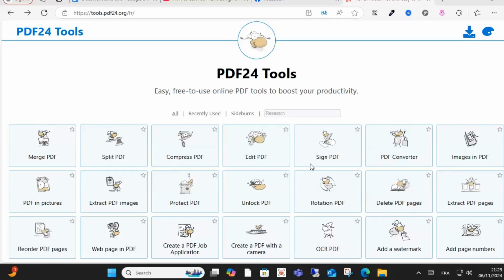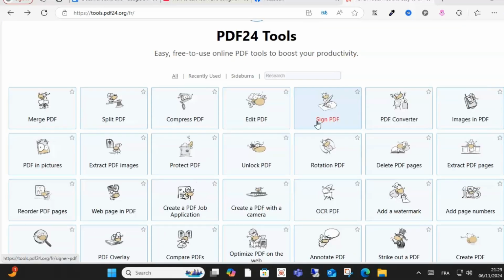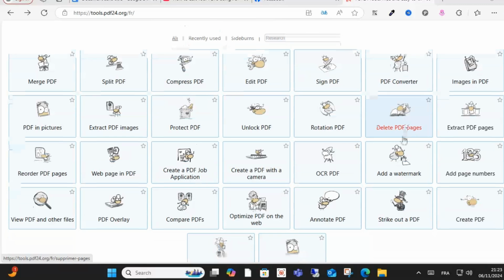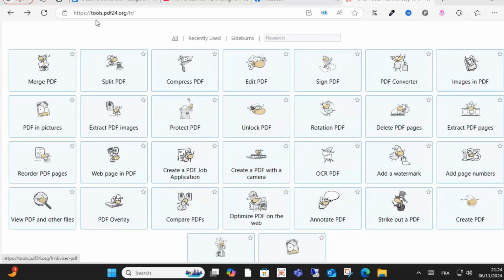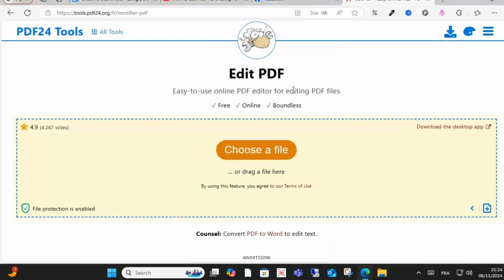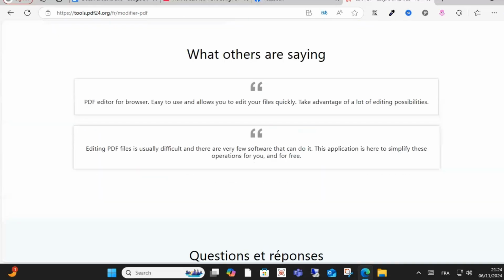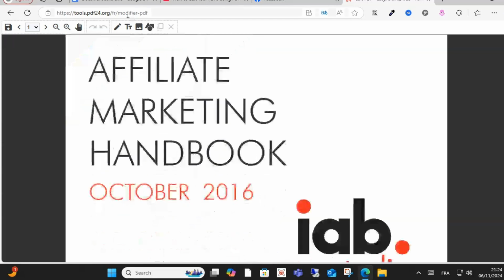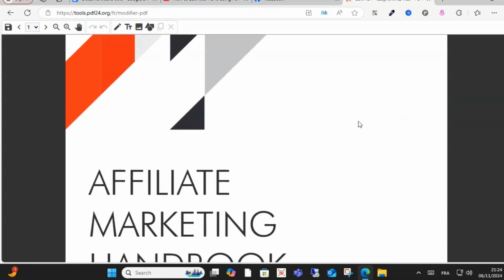How to Edit Your PDFs Using PDF24 Tools 2024 (Full Tutorial )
Learn how to easily edit PDF files using PDF24 Tools in this comprehensive 2024 guide! Whether you need to merge, split, compress, or annotate your PDFs, PDF24 Tools, user-friendly solution to all your PDF editing needs. Follow along as we demonstrate how to navigate the platform, use essential tools, and make your documents look professional.